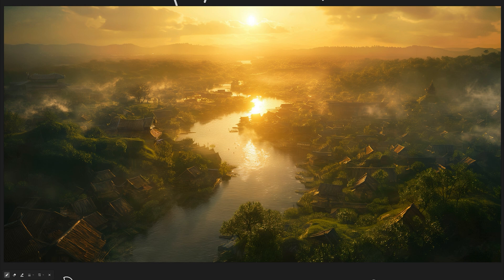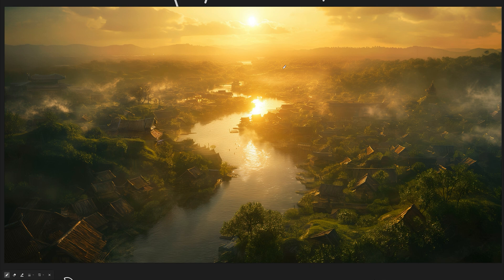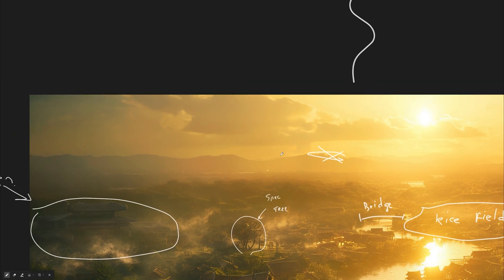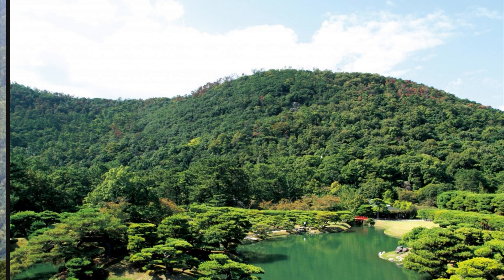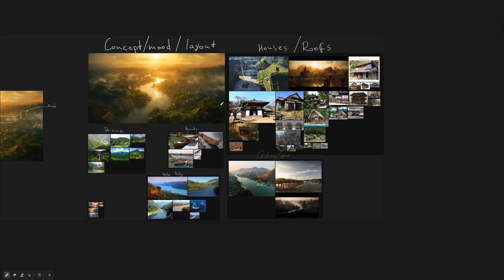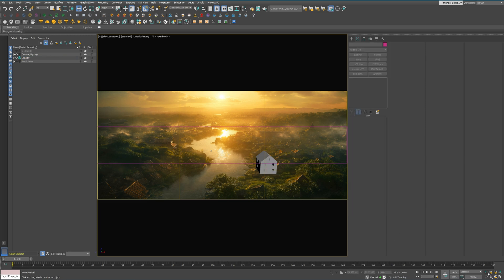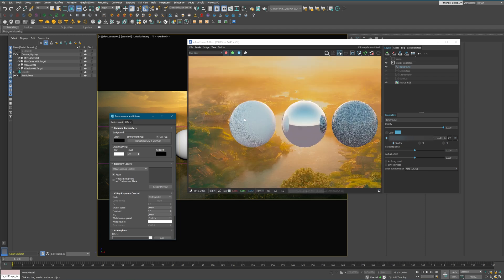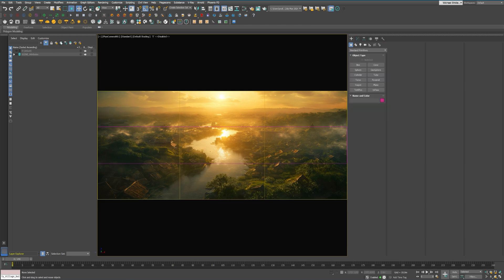3ds max environment - Part001 - References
3DS MAX Environment course part 001 - Understanding and gathering references.